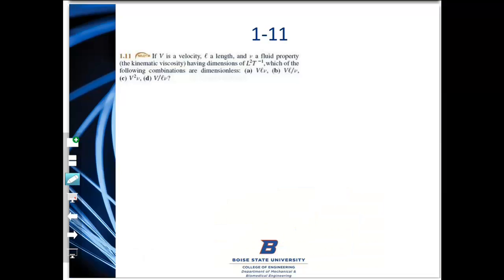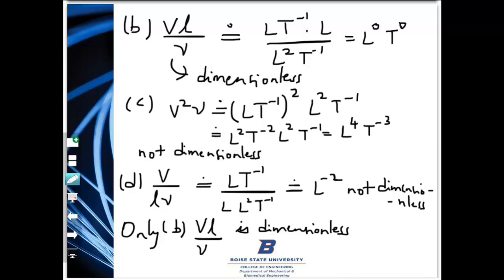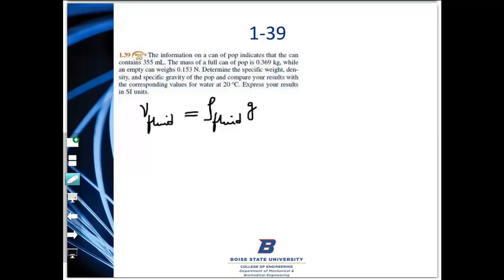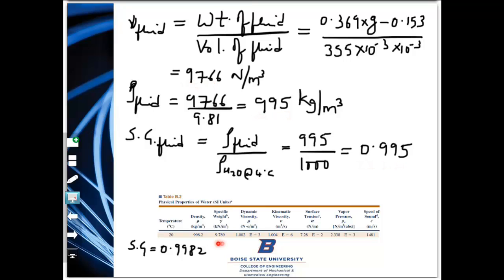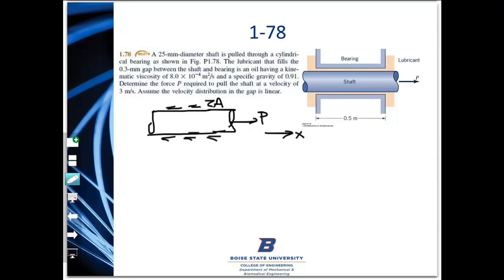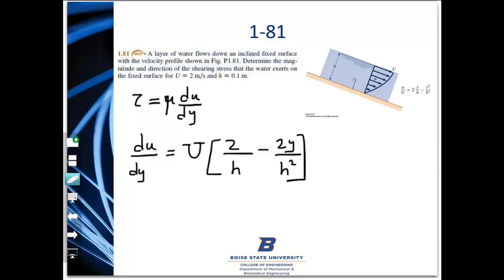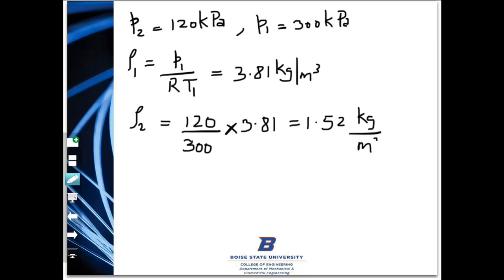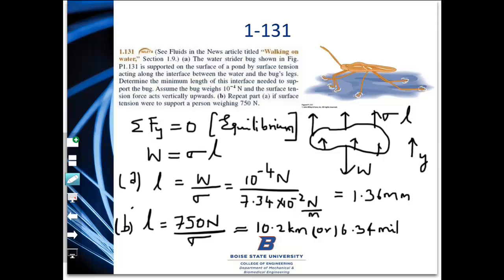Chapter 1 - Recitation